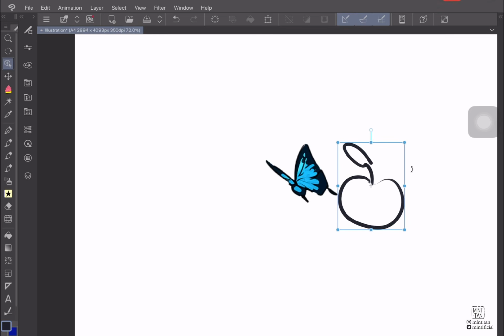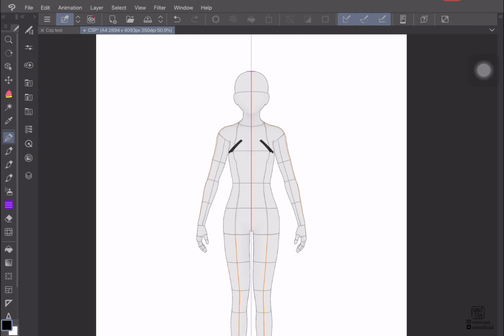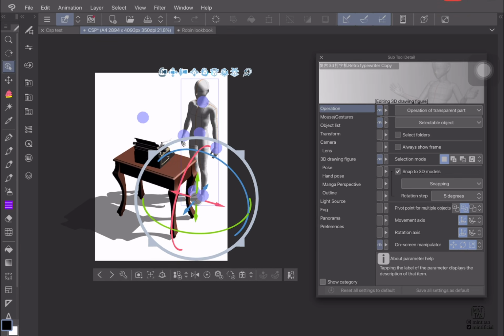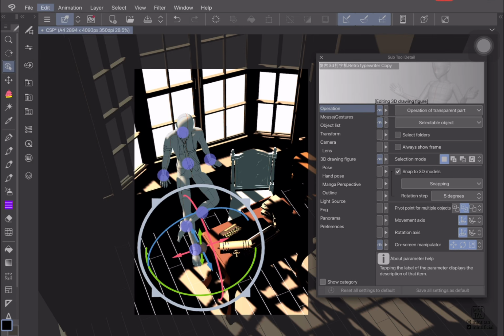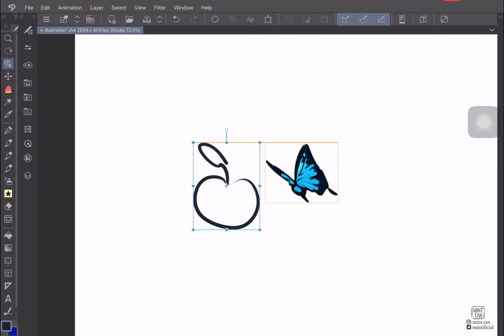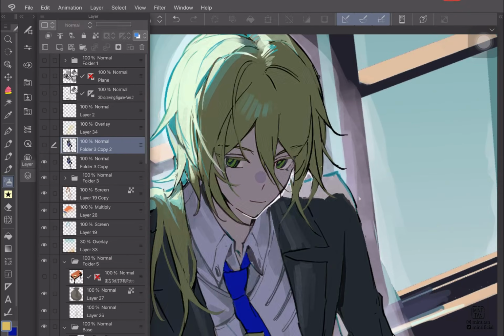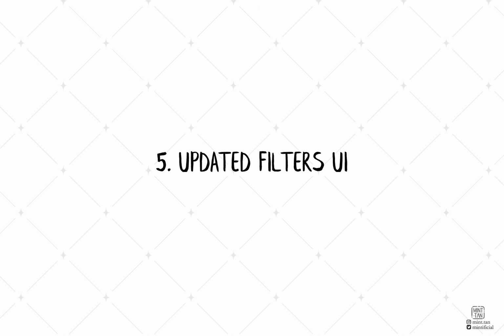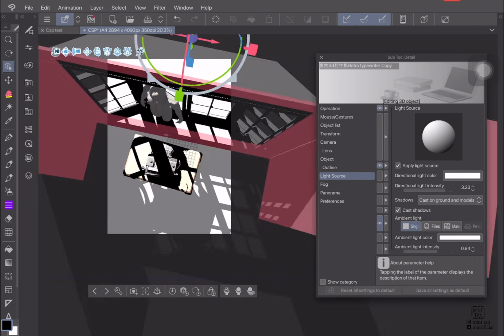Clip Studio Paint 4.0✏️ What does it bring to the table!?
Clip Studio Paint V4.0 is now live!!
What are the features included in Version 4.0? Let's draw along with me as I show you how you can use them!

Thank you again to ‪@clipstudiopaintchannel for giving me the opportunity to do this review!
Software: Clip Studio Paint PRO V4.0

⭐︎Timestamps to jump to certain parts:
00:00 Intro
00:57 1. Painting on 3D Models
03:35 2. Cast Shadow onto 3D Models
05:32 3. Puppet Warp
07:53 4. Snapping
08:47 Drawing & Rendering Timelapse
17:51 5. Updated Filters UI
20:25 Conclusion & More V4.0 Info

Thank you so much for your beautiful music!